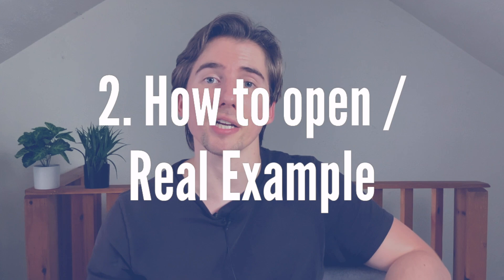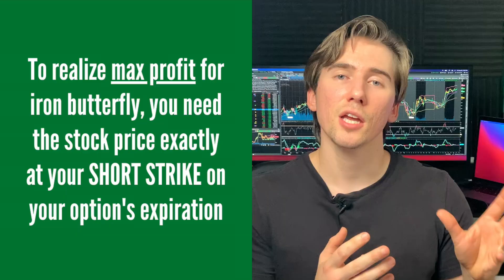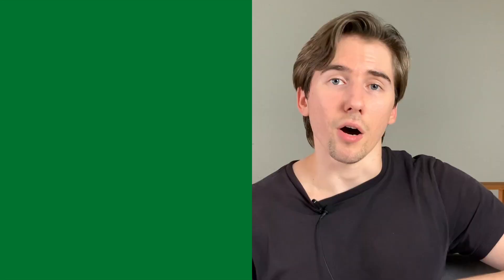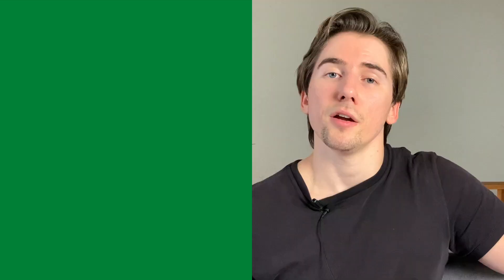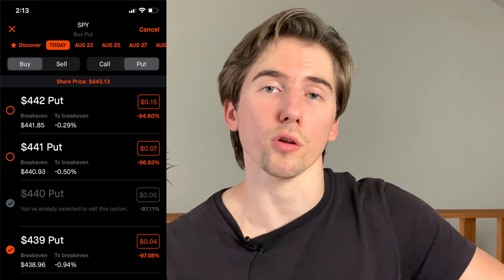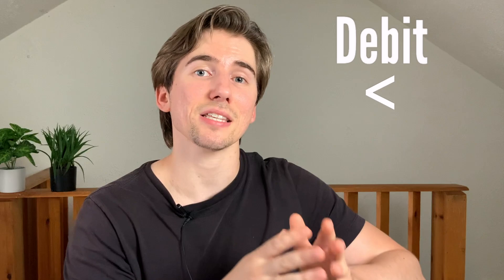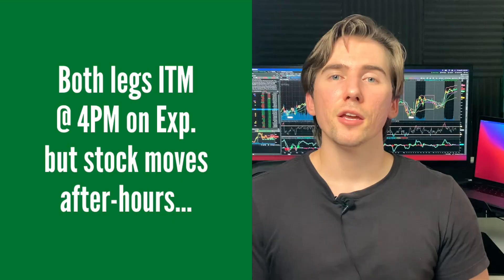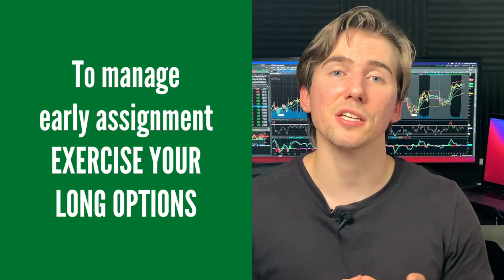+99% Profit in 2 Hours with this Options Strategy - IRON BUTTERFLY Options Strategy made easy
Join my FREE Discord with over 4,000 members!

The iron butterfly is an advanced options trading strategy that can make you as much as 99% profit in 2 hours when used right. Here's how to use this options strategy explained with basics, a real example, and the risks associated with Iron Butterfly options.

🏷  TAGS 🏷

⏱ Timestamps ⏱

Intro: 0:00
Basics: 0:45
Example: 1:41
Risks: 6:19
Outro: 8:06

I am not a financial advisor. This video is for entertainment and educational purposes only. You (and only you) are responsible for the financial decisions that you make.